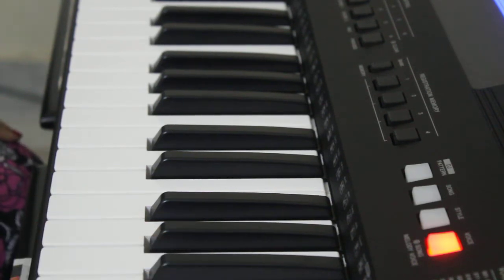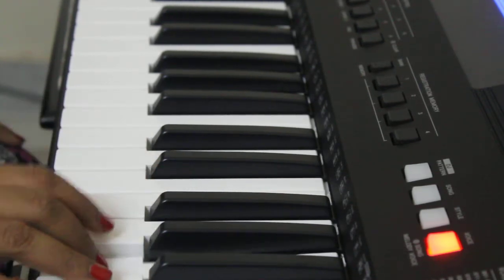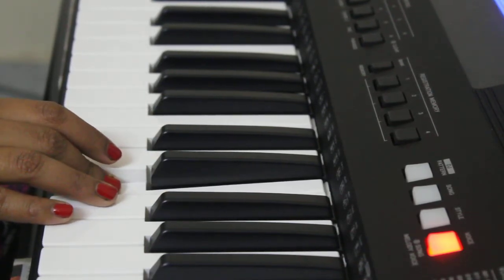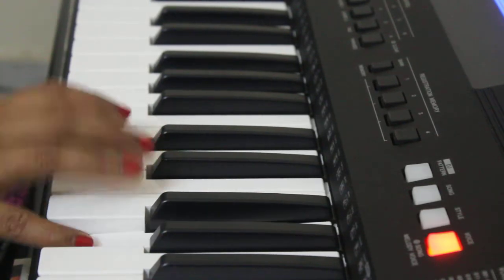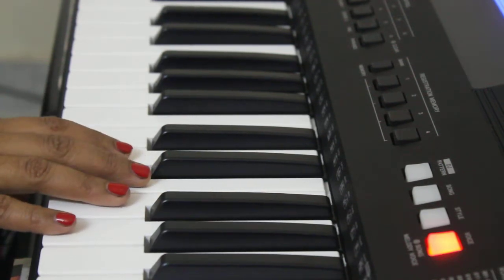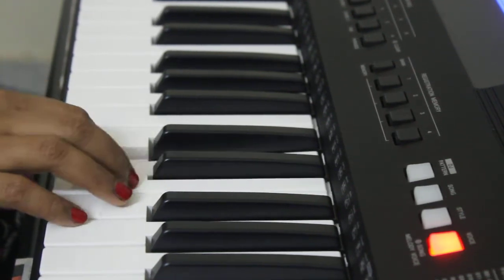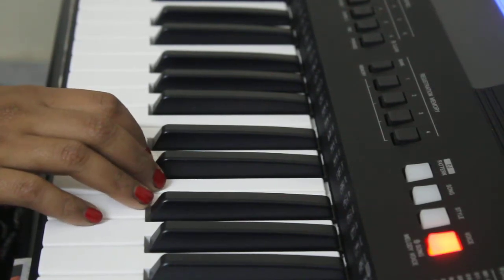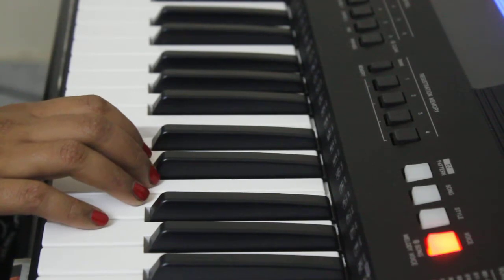Easy London Bridge Is Falling Down On Piano | Kids and Beginners | MusicOn Piano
Previously called The M clef Academy is now known as MusicOn Piano  and it brings one more simple and easy to play rhyme on piano/keyboard for kids and for beginners. For Kids and beginners it sometimes become difficult to find all the things at one place so I brought here my videos which are simple to learn and make you confident enough to play the instrument. Later I will upload songs which are played with both left and right hand and that too with very ease. Have a Good Day.